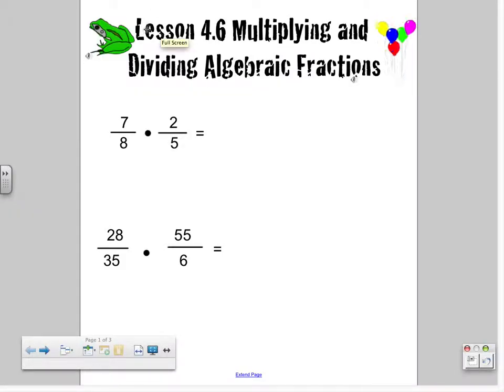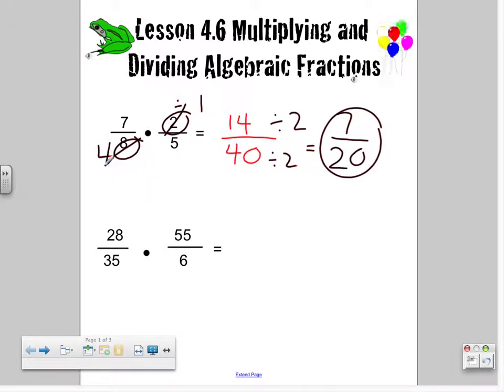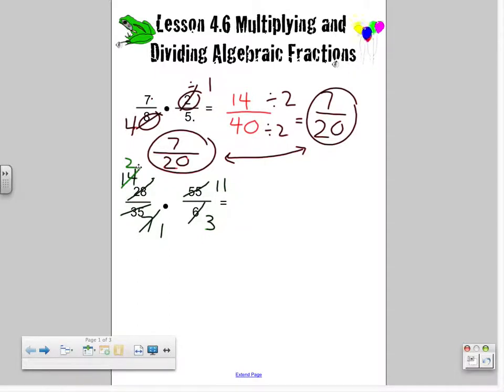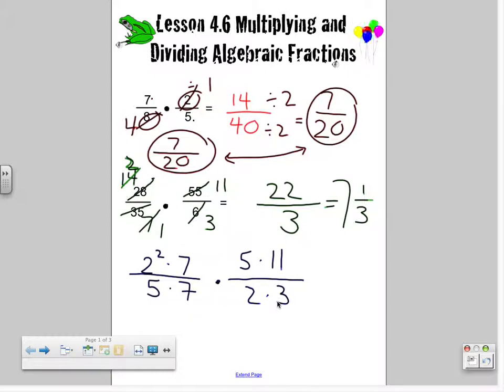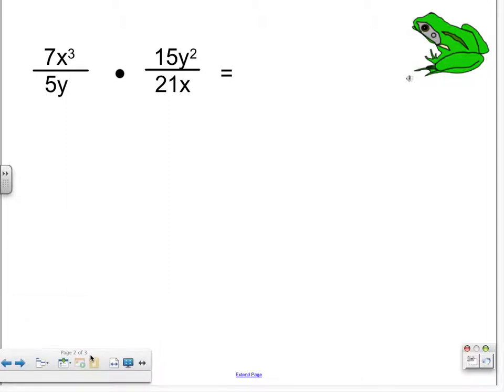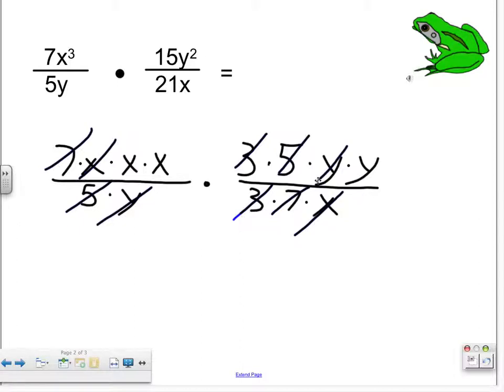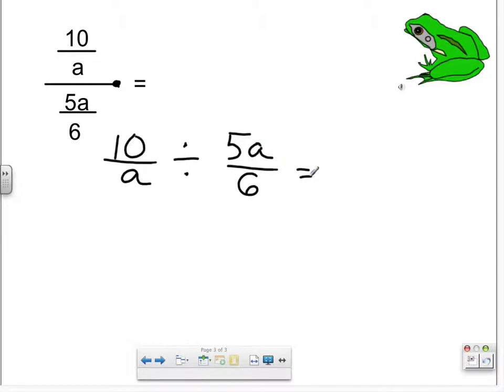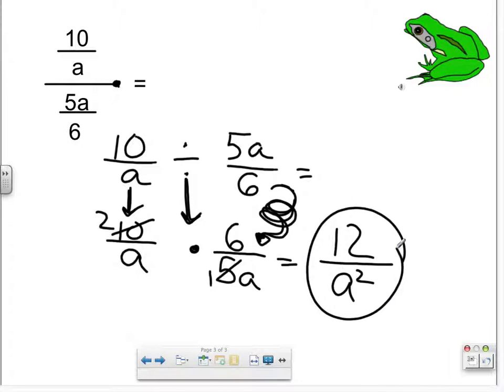JA 4 6 Mult :Div Alg Frac